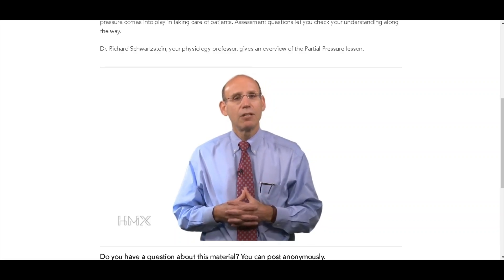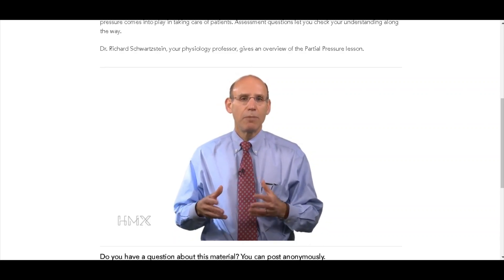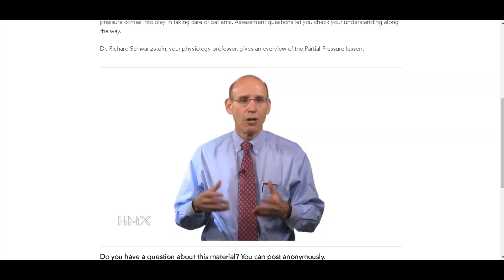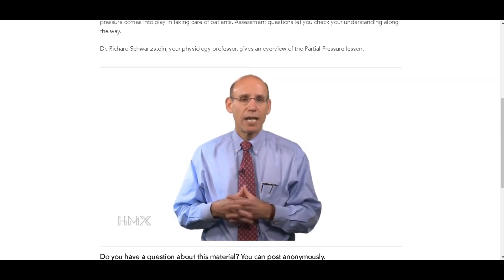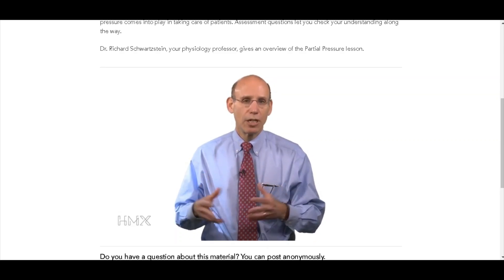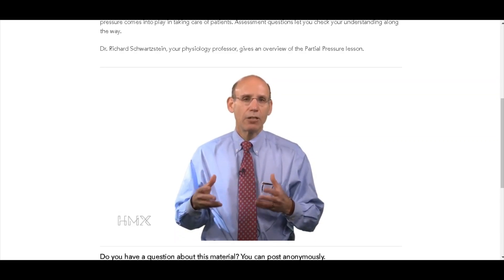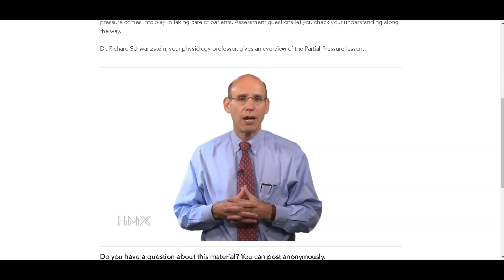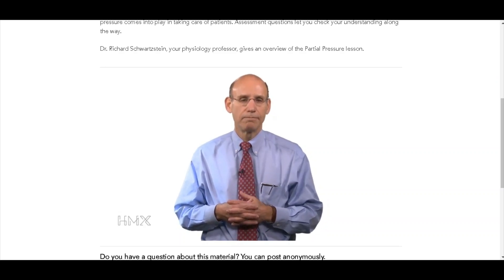5. Overview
This course is sold at $800 at Harvard Medical School